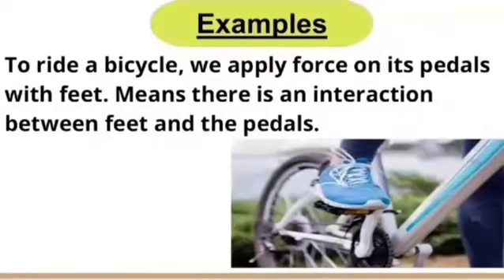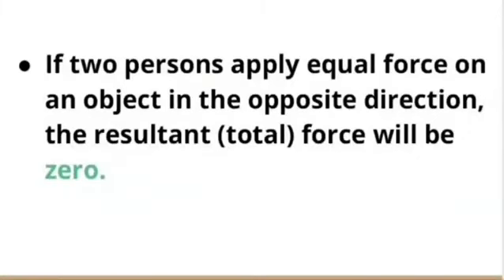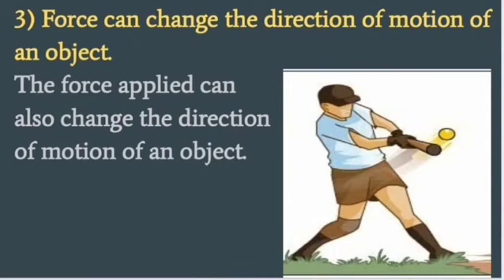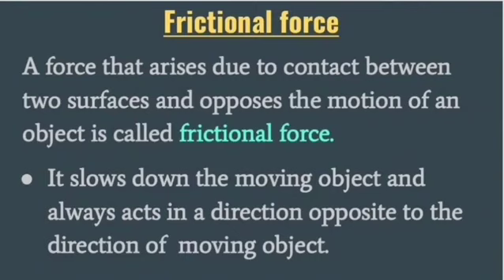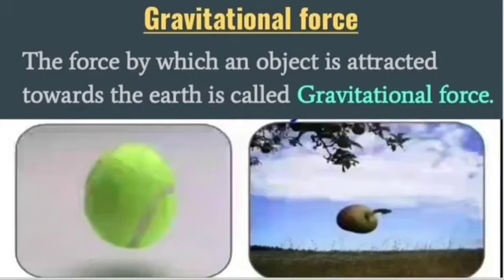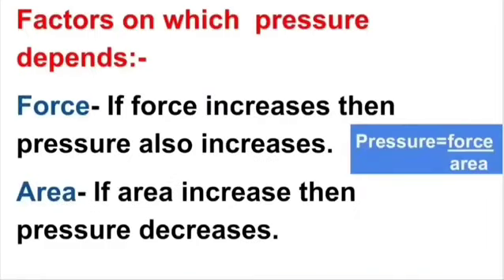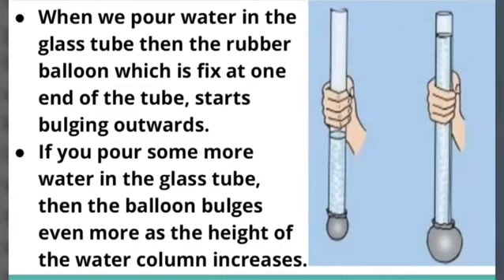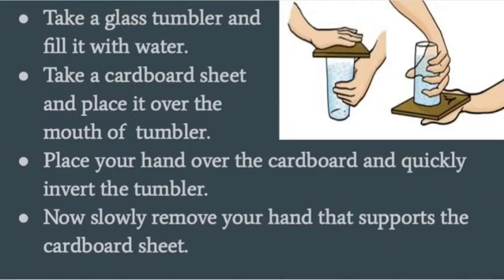Class 8th, Science, Ch-11, Lecture-7, (Force & Pressure Summary)